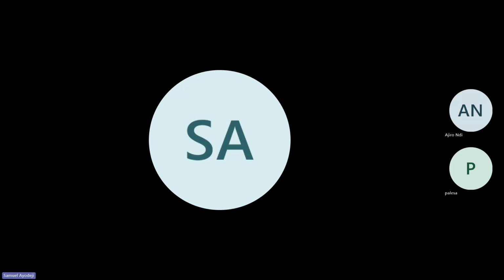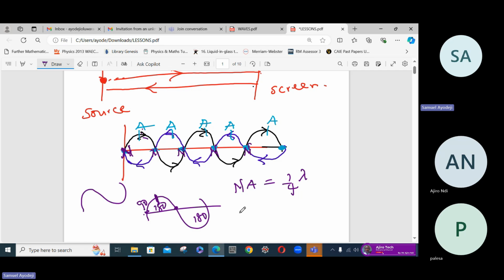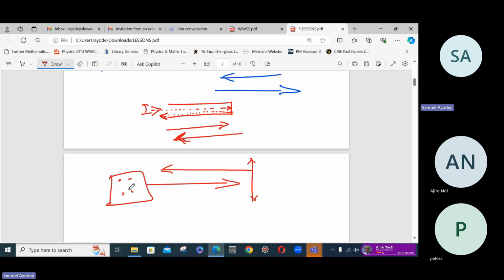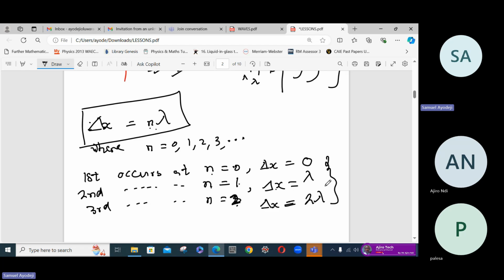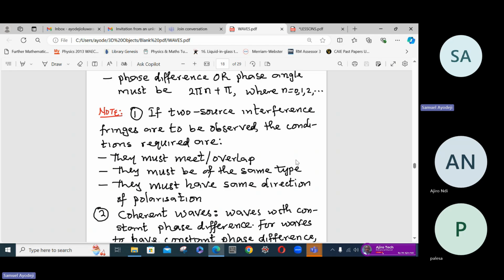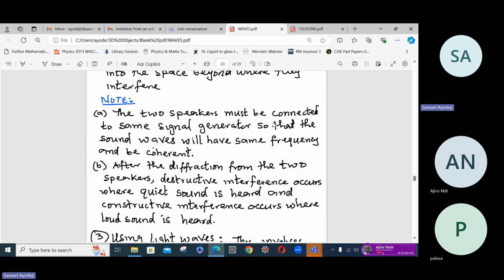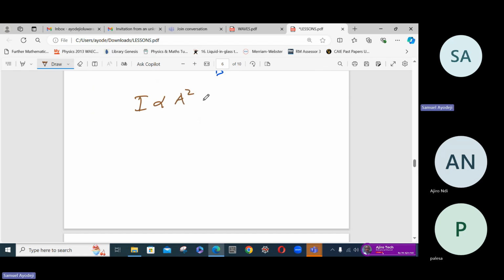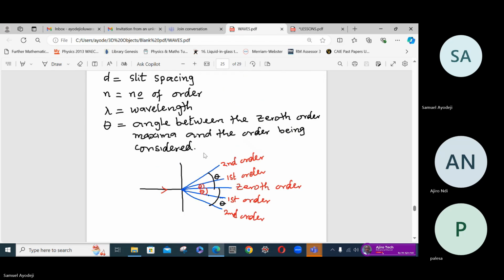Cambridge AS & A Level Physics (9702) || Waves || Detailed Explanations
In this video, Waves involve the combination of two or more waves overlapping to produce a resultant wave, which can be constructive or destructive, depending on their phase relationship.

The teacher Mr Samuel Ayodeji is an experienced and certified Cambridge Physics teacher his delivery is simply out of this world

Private tuition classes available for Cambridge IGCSE, AS/A Level Physics